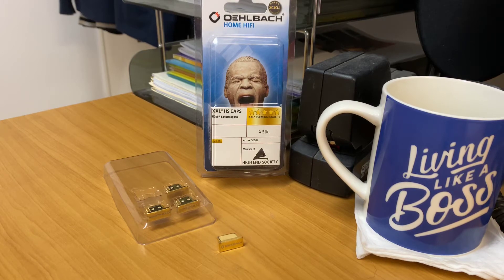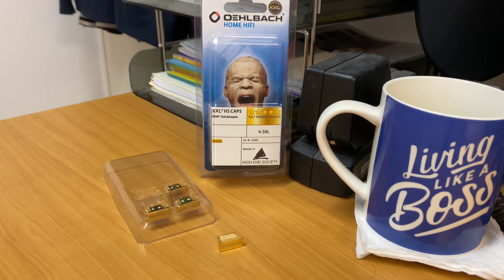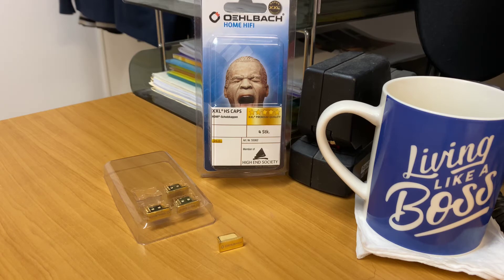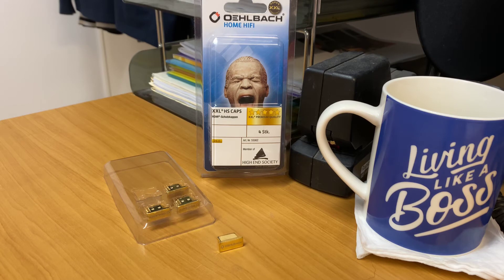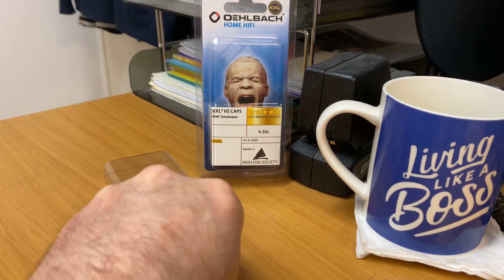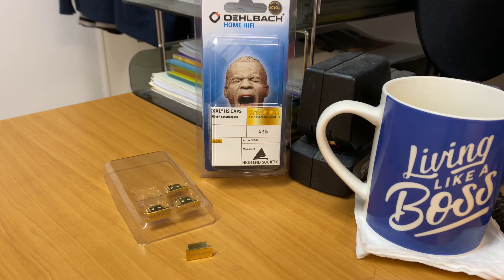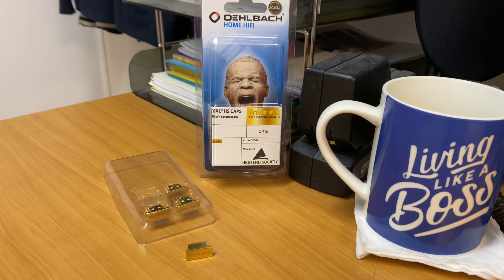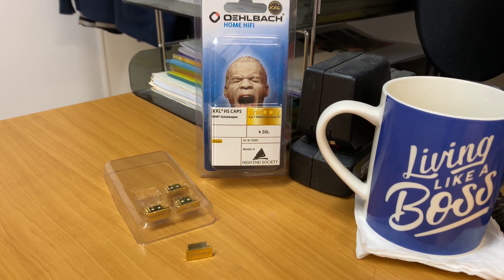Oehlbach OB-55062 HDMI Protection Caps Product Preview